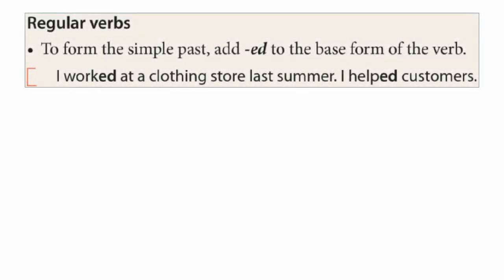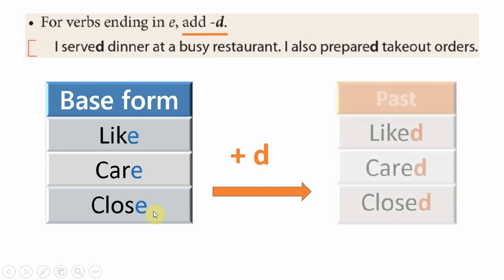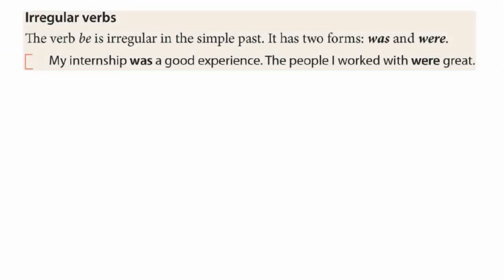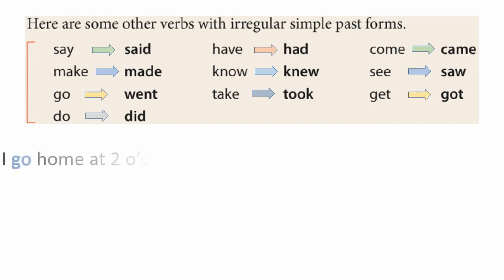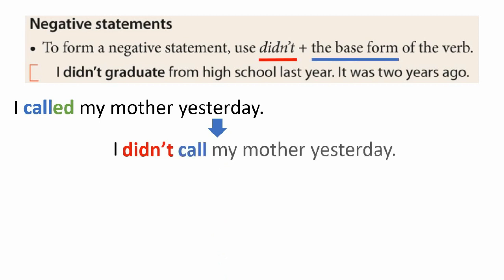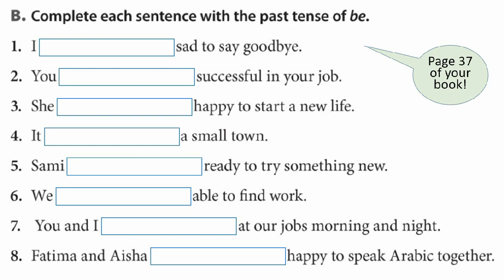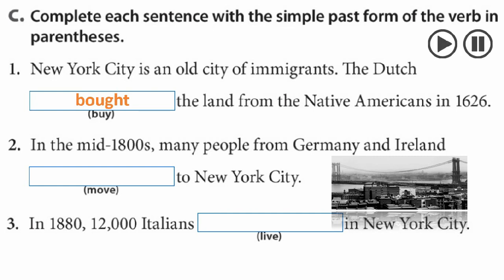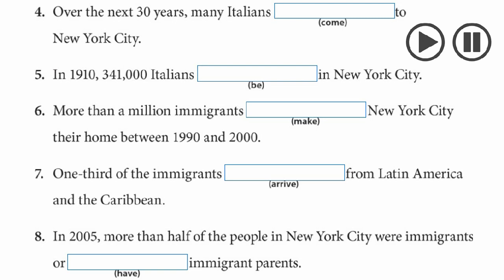Book 1 Unit 2 R&W Grammar: Simple past tense with regular and irregular verbs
In this video, we learn the grammar lesson on the Simple past tense with regular and irregular verbs.